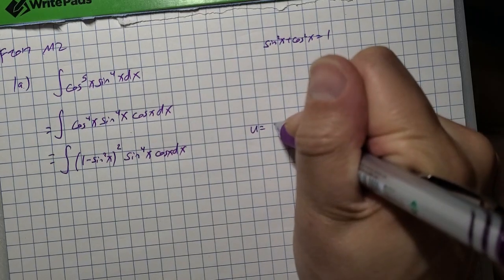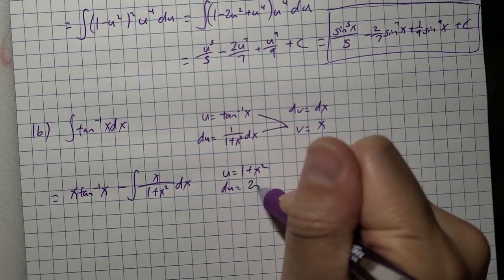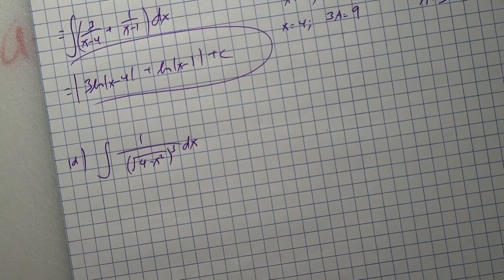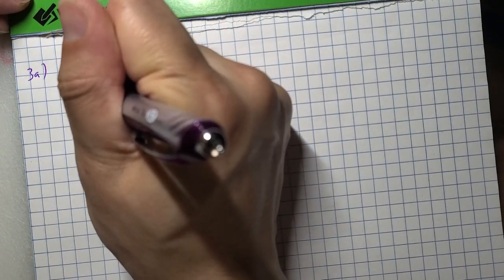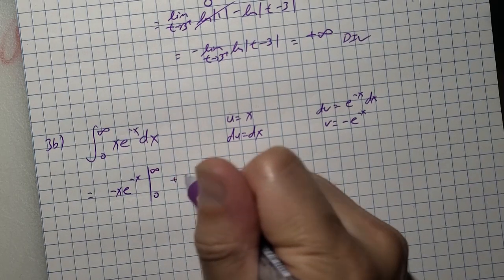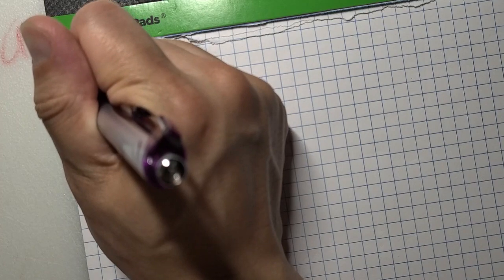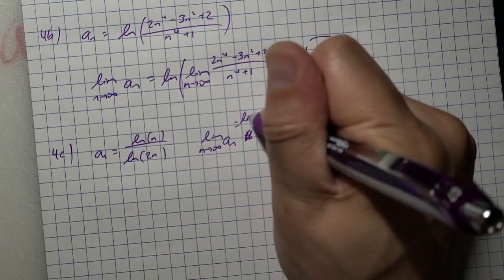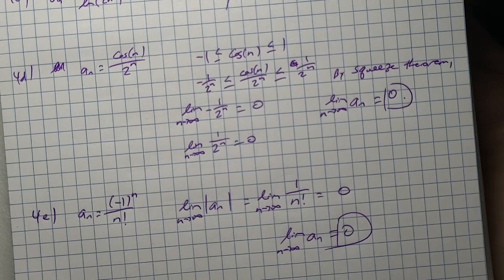[UCI Math 2B] Typical Leveled Midterm 2 from 2017